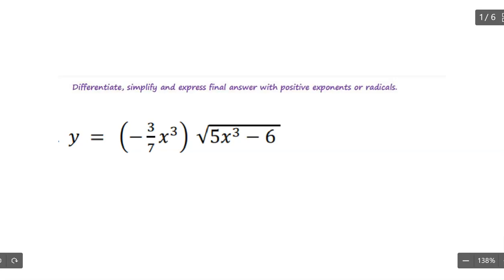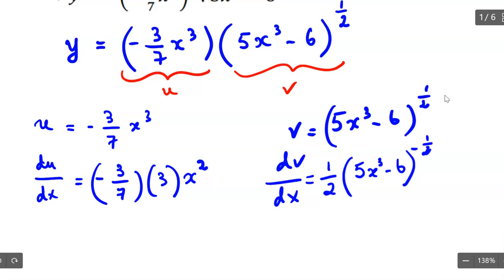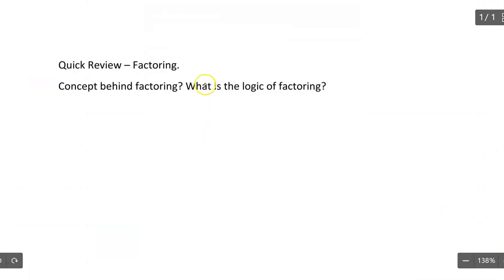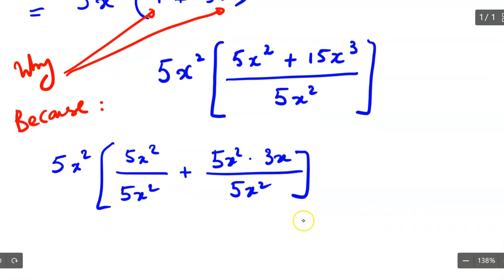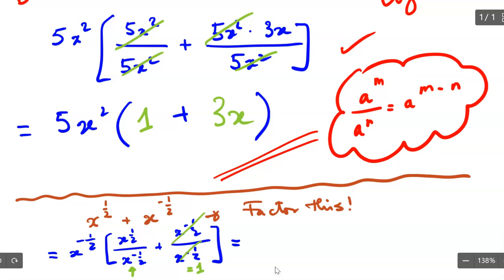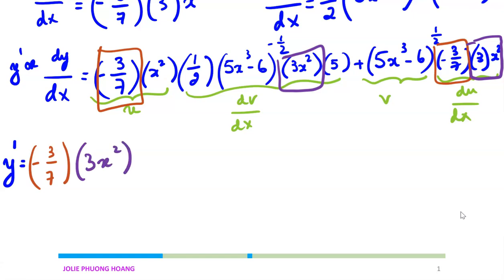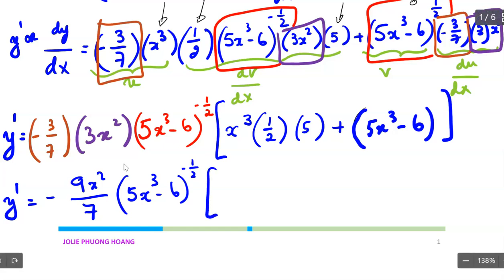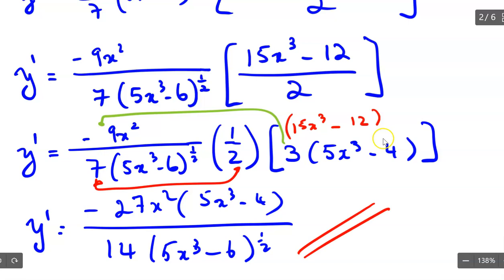Derivative Product Rule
Finding derivative of a function y by applying product rule. The uniqueness of this video is it will review the logic of factoring, which needs to apply while simplifying and expressing the final answer with positive exponent.